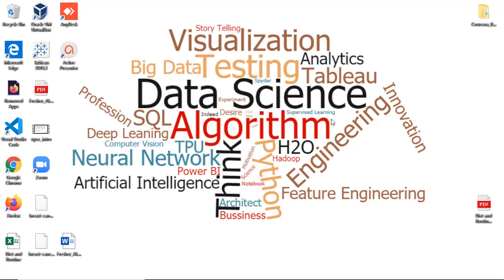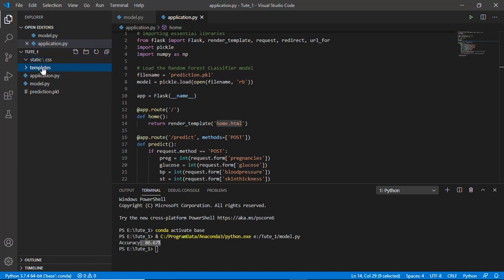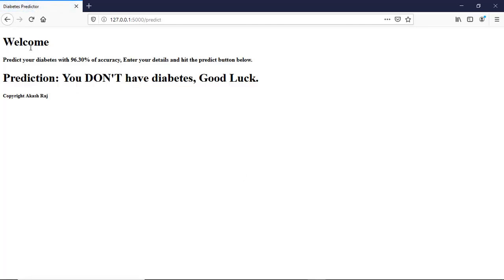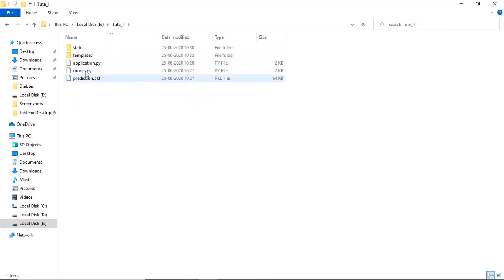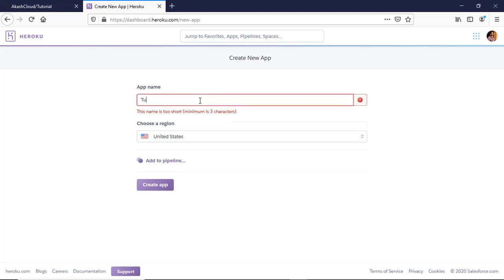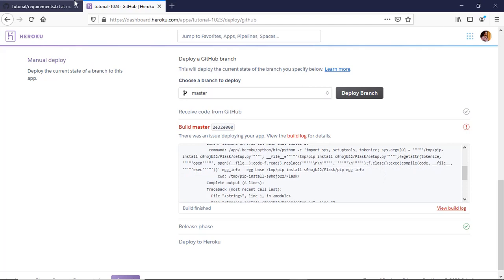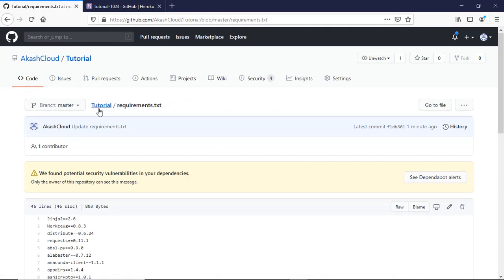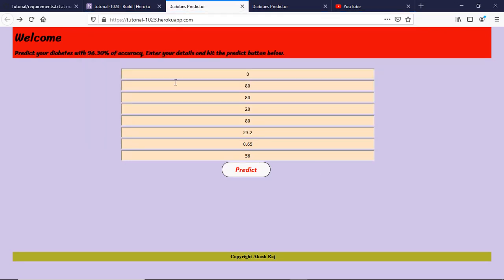End To End ML Model Deployment In Heroku.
Hello Everyone,

In this video you will see how you deploy your ml model in heroku.

Thanks.